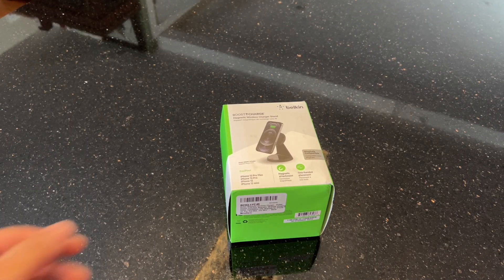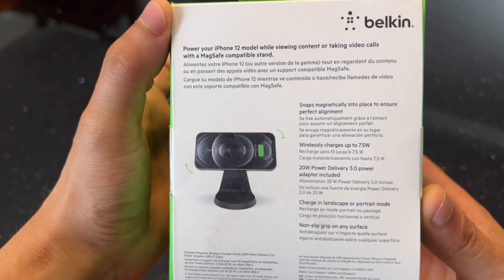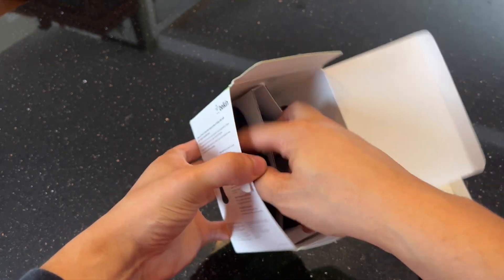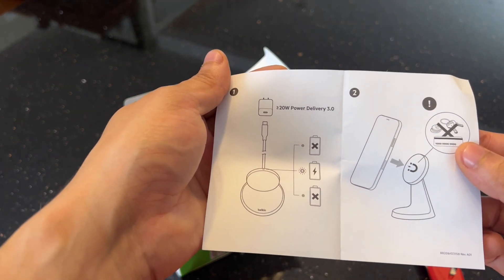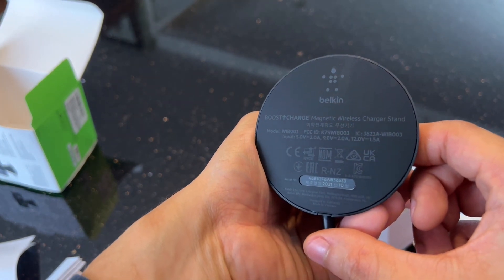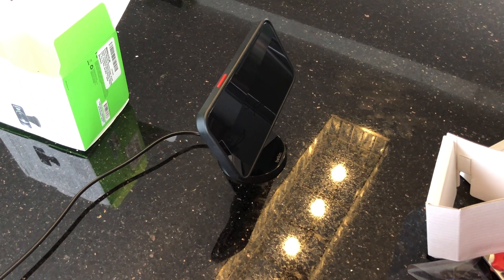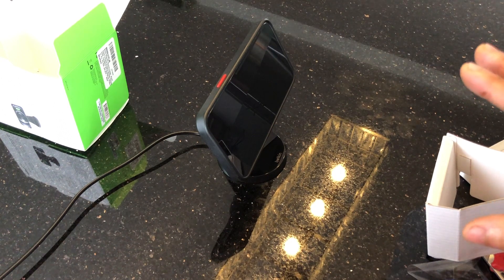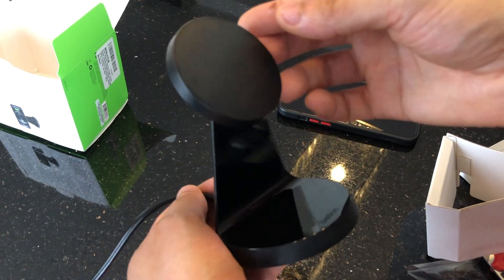Belkin Boost Charge Magsafe Wireless iPhone Charger Stand - Unboxing and overview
An unboxing and overview of the Belkin Boost Charge Magnetic Wireless iPhone Charger Stand

Product Showcase: 0:00
Intro: 0:29
Packaging: 1:04
Unboxing: 2:12
Demo: 4:15
Conclusions 6:37